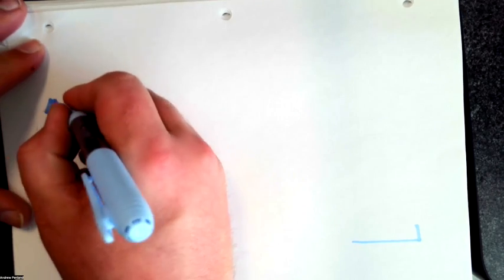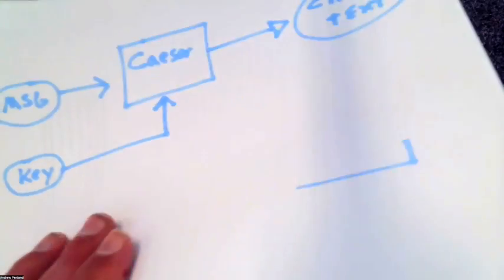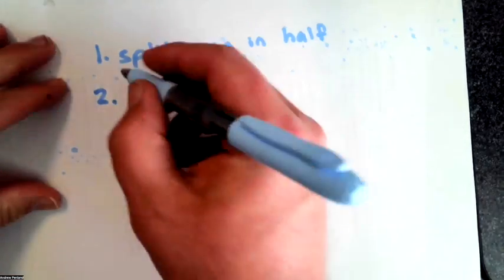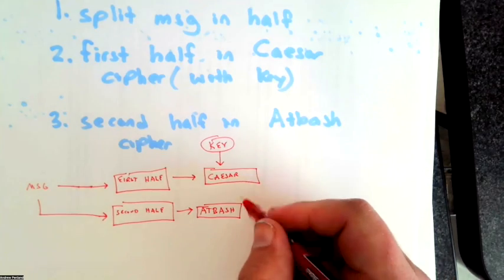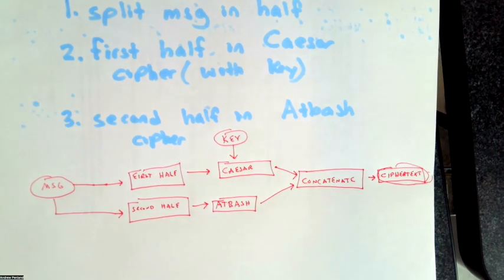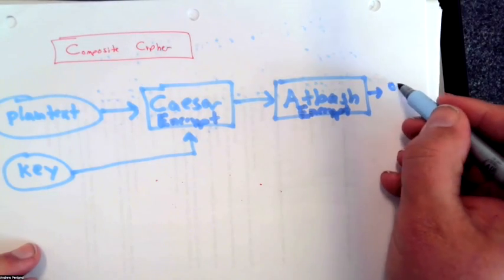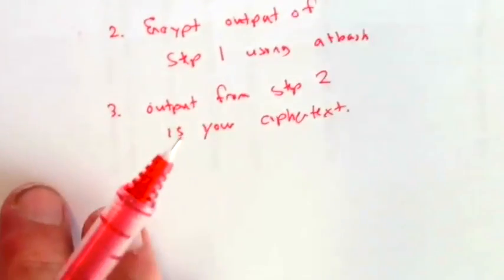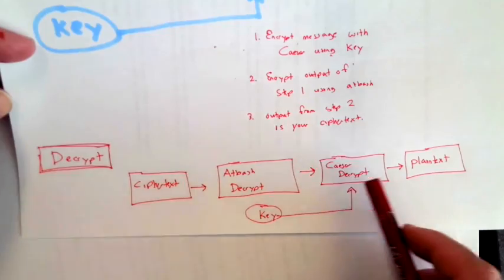Block Diagrams for Cryptography.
Block Diagrams are helpful for visualizing how information flow moves through a system. It also makes it easy to visualize how to reverse a process t orecove r the original output!